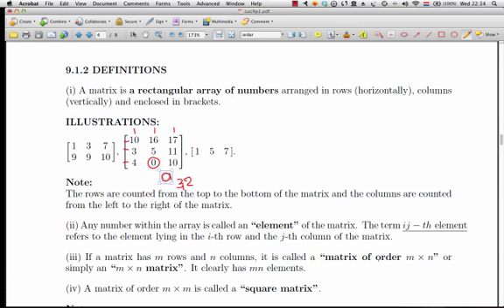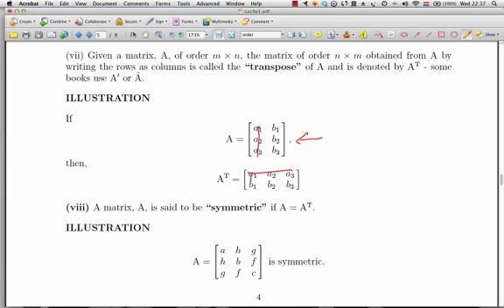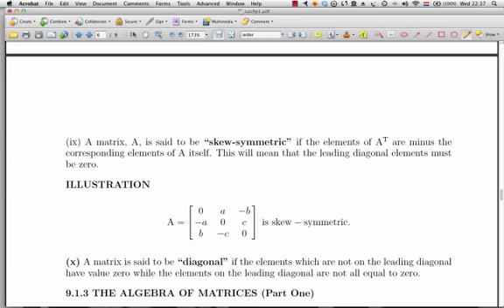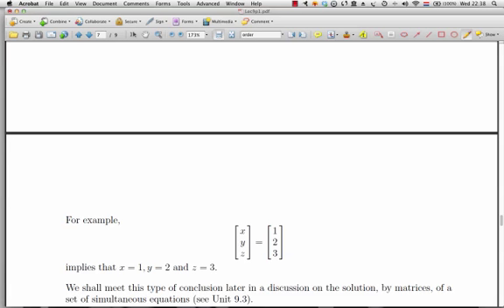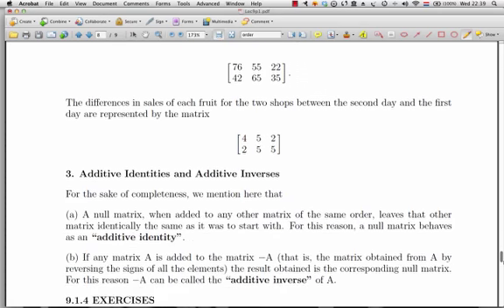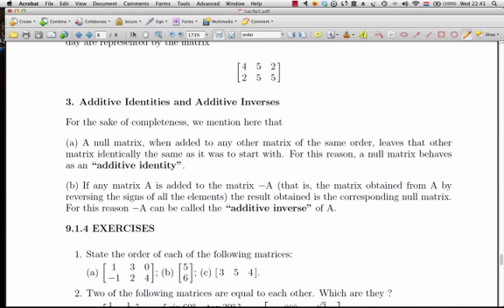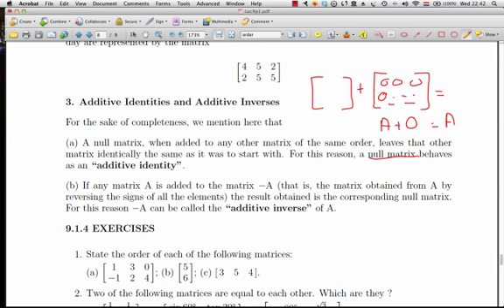Introduction Linear Algebra 2 definitions.mp4